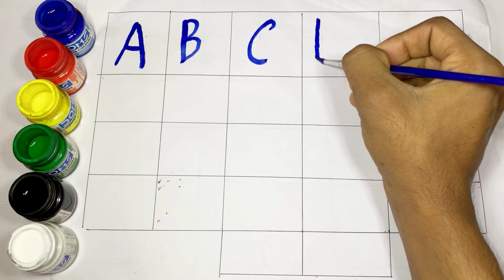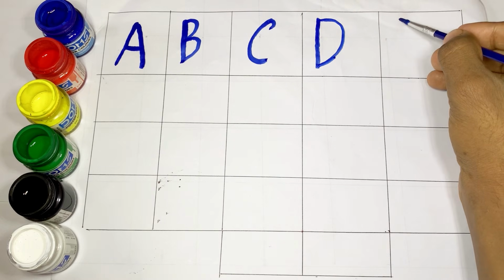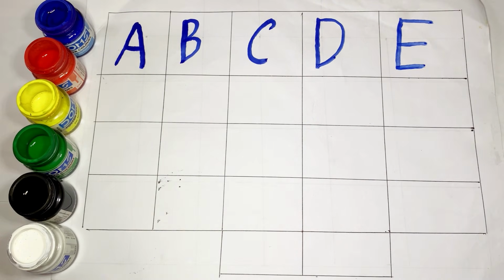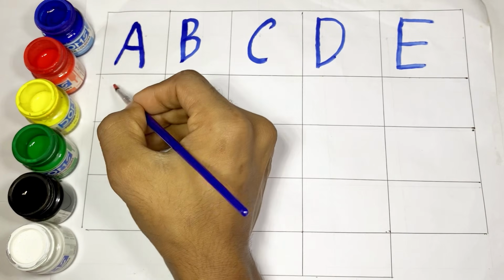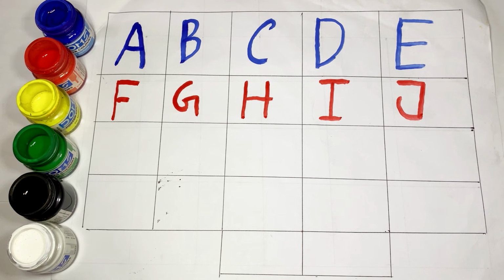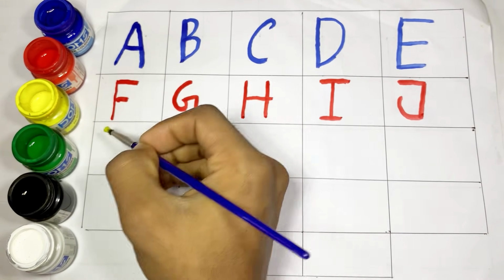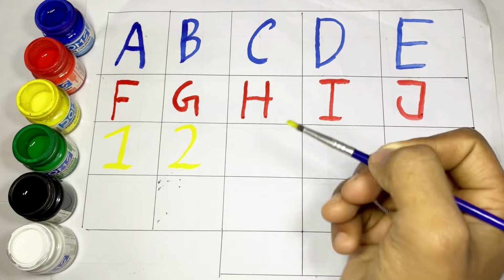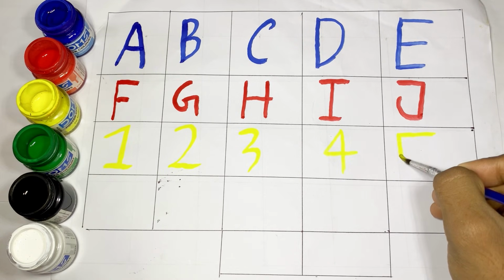A for apple, Alphabet, A to Z, Phonics song, One two three, 1 to 100 Counting, 123 numbers, - 88